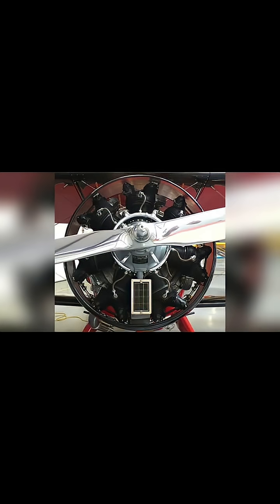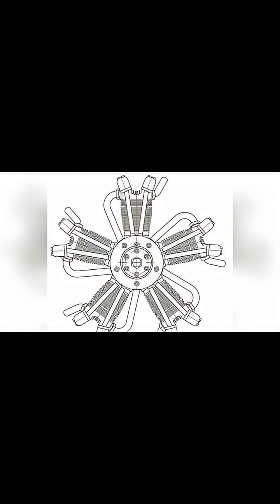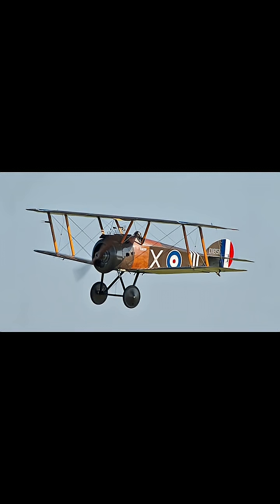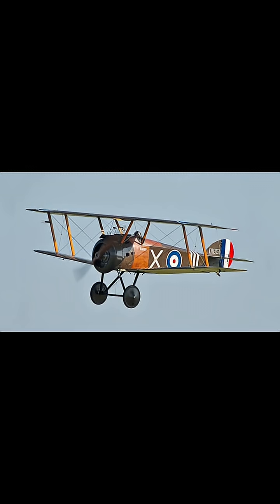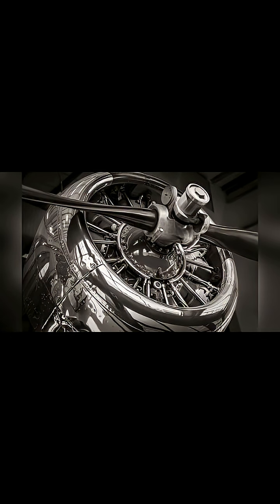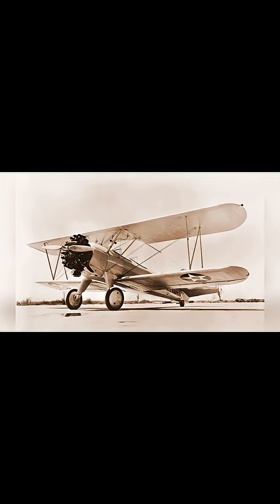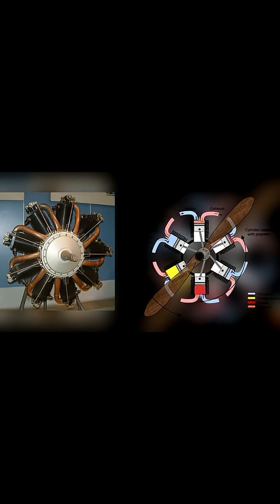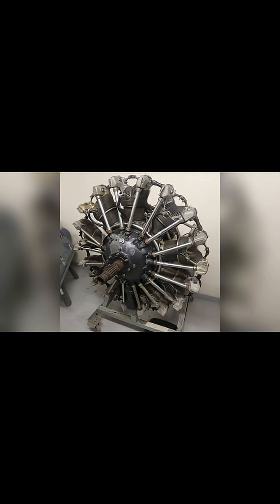Radial aero engine history.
A look at the Radial aero engine.